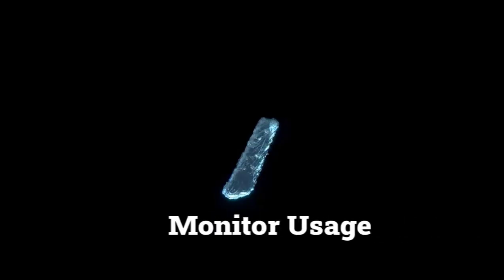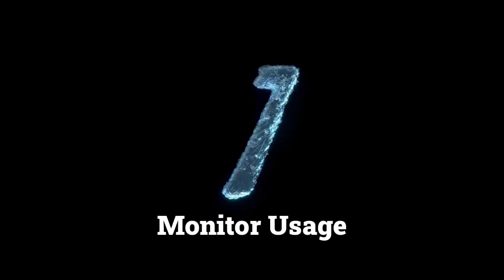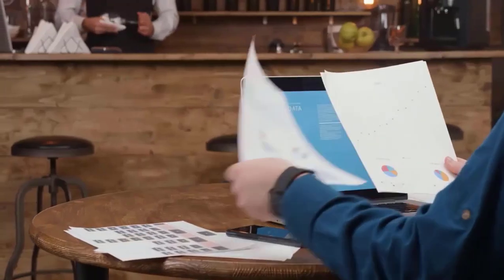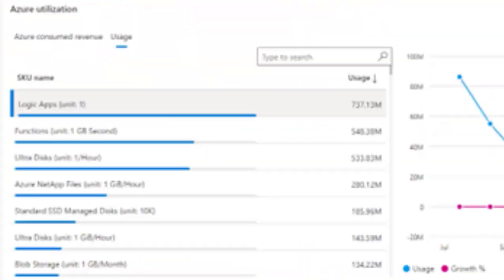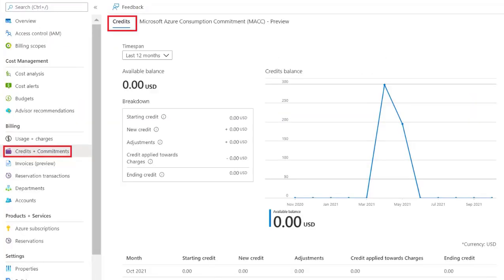Azure Cost Management: Tips for Keeping Your Cloud Spend Under Control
In this video, I share valuable tips on how to effectively manage your Azure cloud costs and keep your spending in check. As organizations increasingly move their workloads to the cloud, managing costs becomes a critical aspect of cloud adoption. I discuss some best practices, strategies, and practical tips for optimizing your Azure spending to avoid unnecessary expenses and ensure cost-effective cloud operations.

Whether you're a cloud administrator, IT manager, or finance professional, this video provides valuable insights and practical tips for effectively managing your Azure cloud costs and keeping your spending under control. Watch now to optimize your cloud spending and achieve cost-effective cloud operations in Azure.